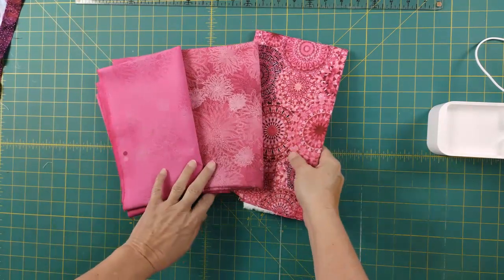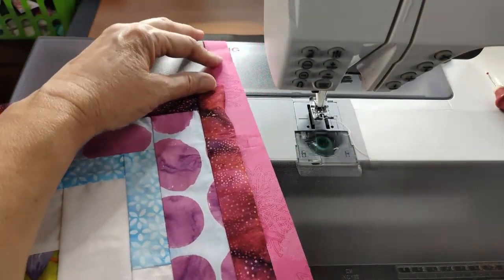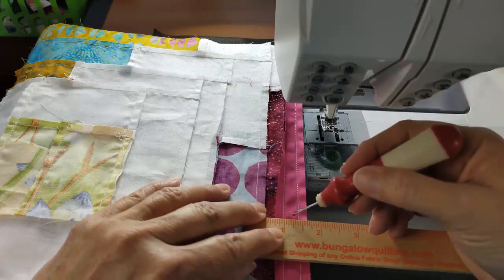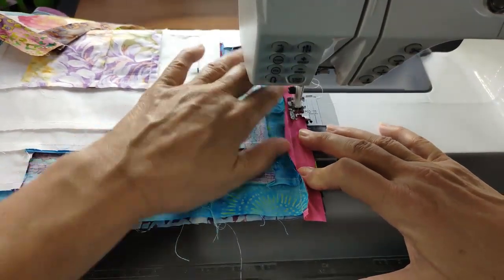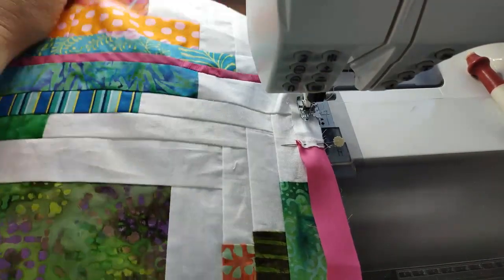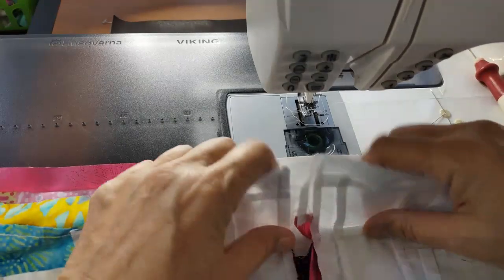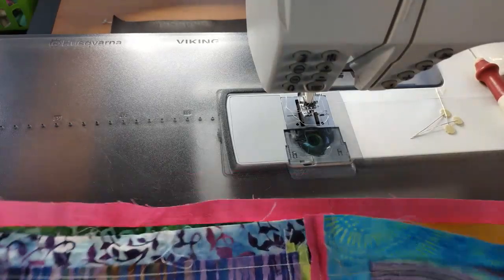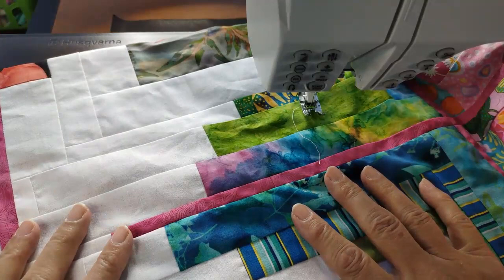Unlock the Secret to the Most Beautiful Log Cabin Quilt Block You’ve Ever Seen!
Quilters know that it's IMPORTANT to have a lot of stash fabric. Watch as I show you how to use stash fabric to make a Converging Corners Log Cabin Quilt Block that you'll love! This scrappy quilt block is perfect for using up scraps and it's easy to put together. Just watch your stash fabric disappear! If you're looking for an engaging & creative project, then this is the quilt block for you!
Whether you use your fabric stash, scrap fabric or those fat quarters you’ve been collecting, you can make this gorgeous log cabin quilt block. Combining fat quarter with those scrap and stash fabrics is perfect for a gorgeous quilt. These tips for sewing log cabin blocks will bring your finished blocks to a new level. This scrappy log cabin quilt pattern is perfect for any fabric and looks best with lots of different fabrics mixed together.
This log cabin quilt tutorial for beginners demonstrates how to assemble this beautiful quilt top. If you enjoy fat quarter quilt patterns, you’ll love how many fat quarters you can squeeze into this log cabin scrappy quilt pattern. Quilting Patterns & Quilting Tutorials.